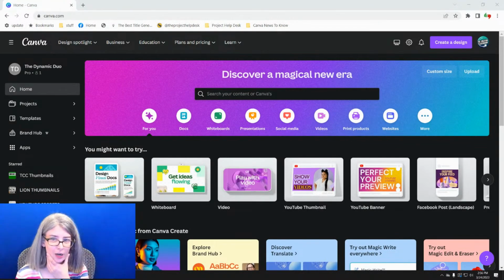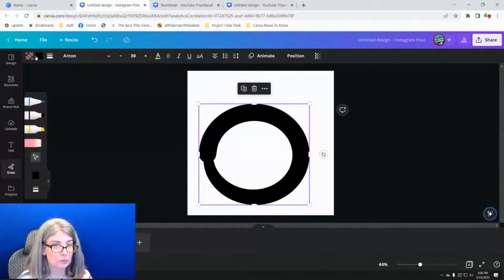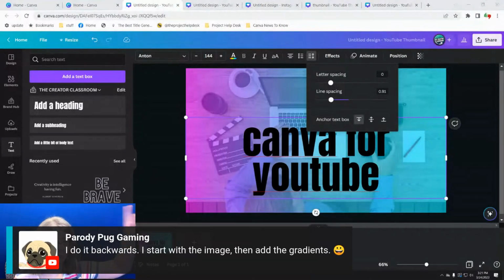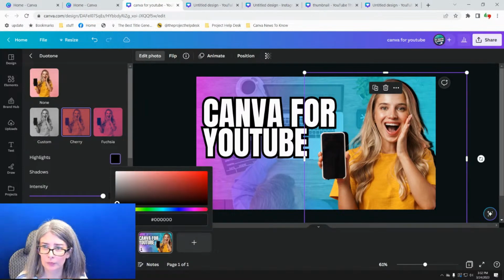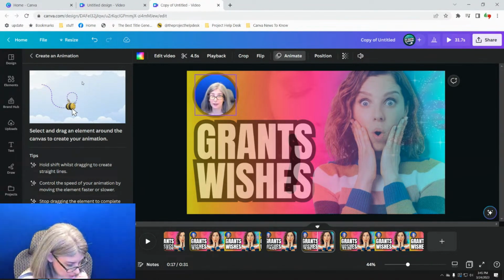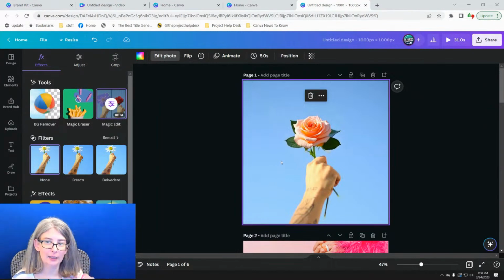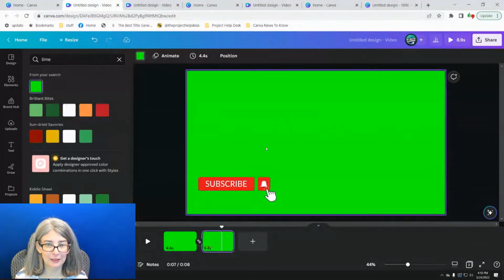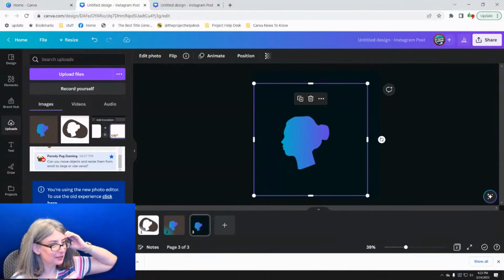Canva Delivers Our Wish List in Just One Day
I am going live spontaneous to show off Canva's new features.  They show cased so much at Canva Create 2023 and I want to share a little bit about how Canva surprised us with our dream features.  I bet you'll be excited too.

💬 CHAT RULES:
- be polite, no swearing, etc. be a good human.
- stay on topic of live stream which should be Canva or YouTube
- no spamming of emojis (anything greater than 1 line in the chat window will be removed).
- no sub for sub, channel promotion, etc. in chat.
- no links in chat unless by Jennifer or moderators
- follow the direction given by Jennifer verbally or by the moderators.